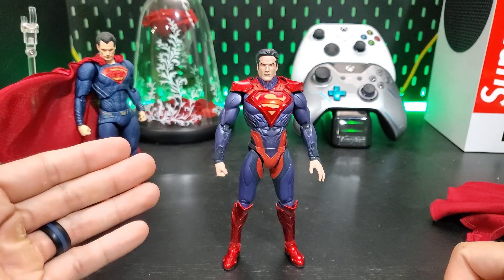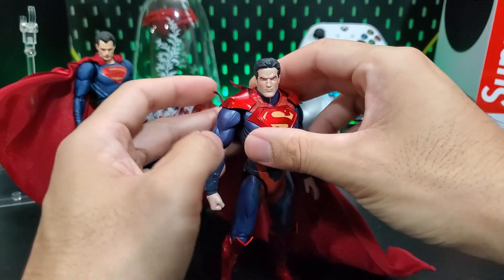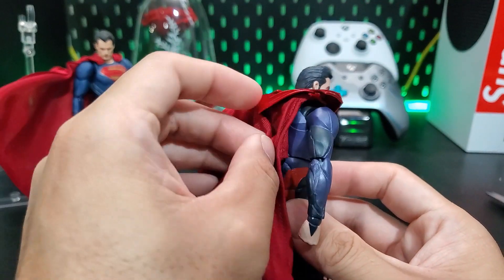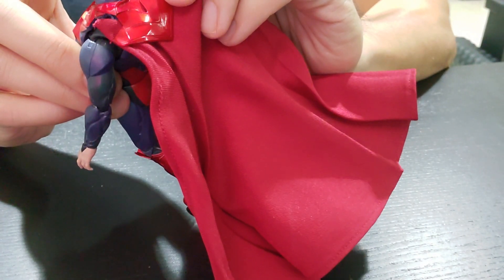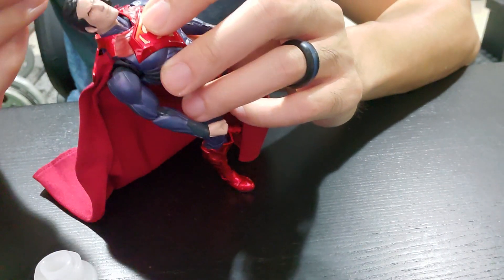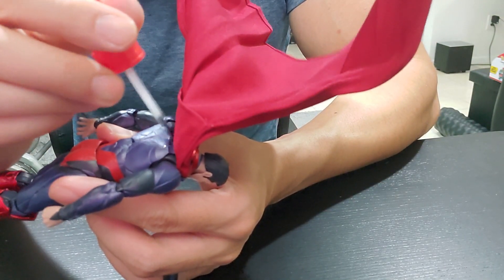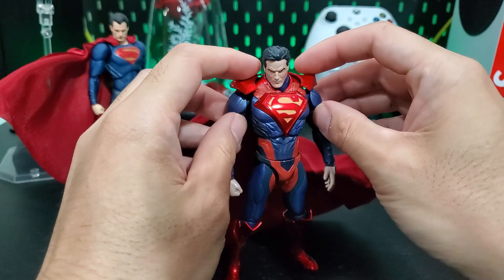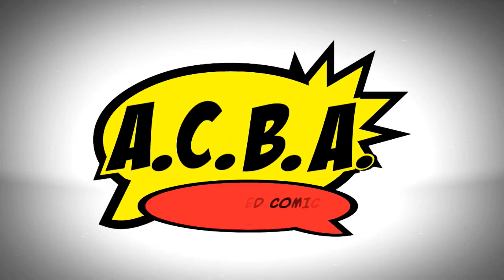S.H. Figuarts Injustice SUPERMAN Custom Fabric Cape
SH Figuarts Injustice SUPERMAN Custom Fabric Cape
S.H Figuarts Injustice Gods Among Us Superman Custom Cape